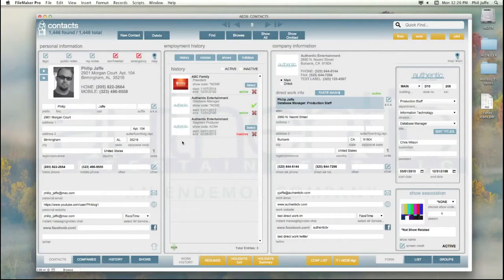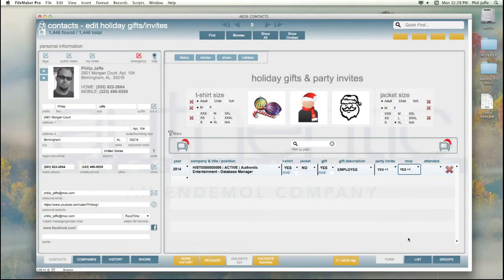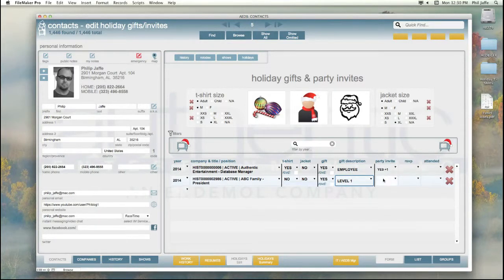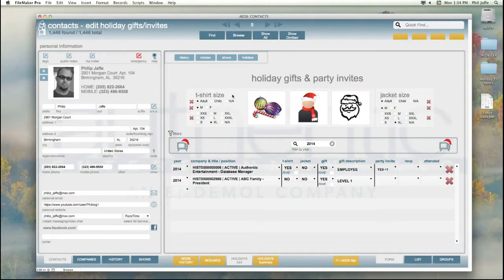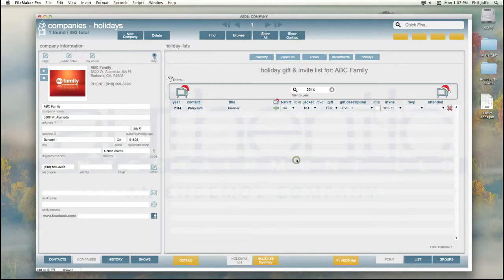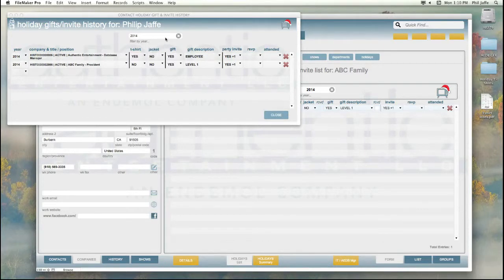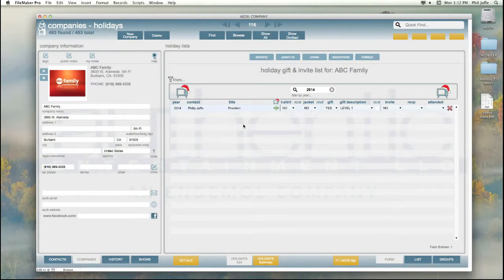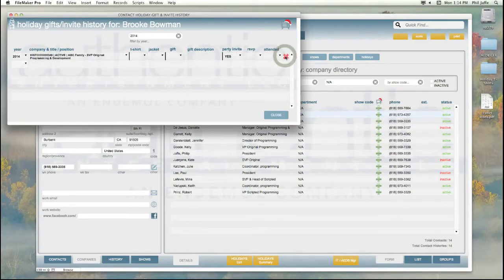AEDB Managing Party Invites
Entering data for party invitations.  Exploring the HOLIDAY module from the COMPANY perspective.  Introduction to the little green button!